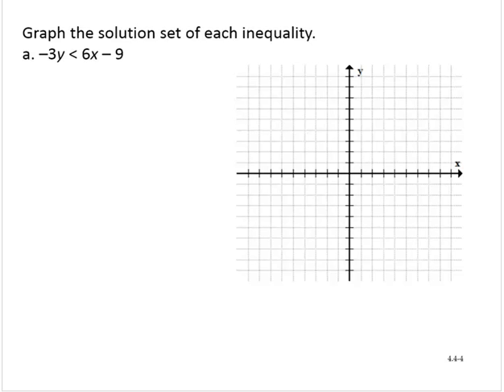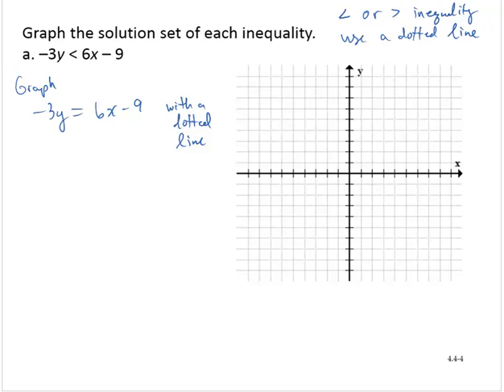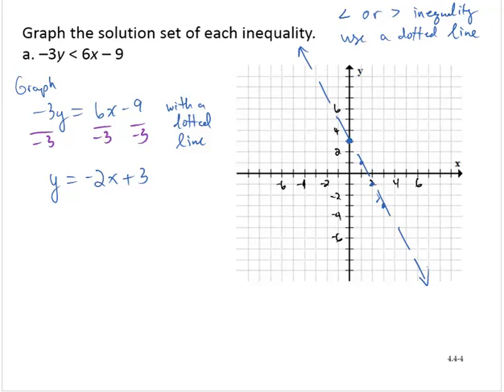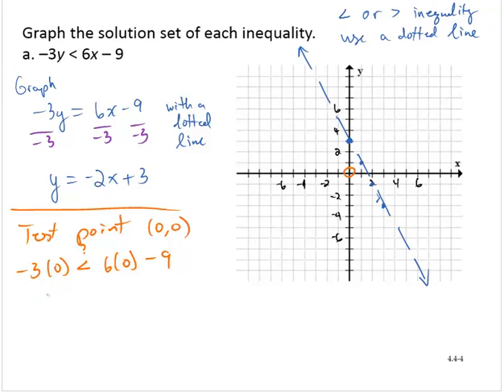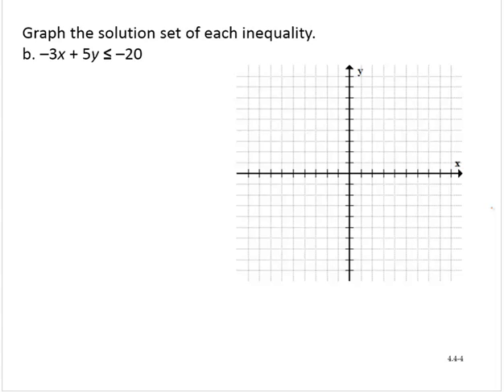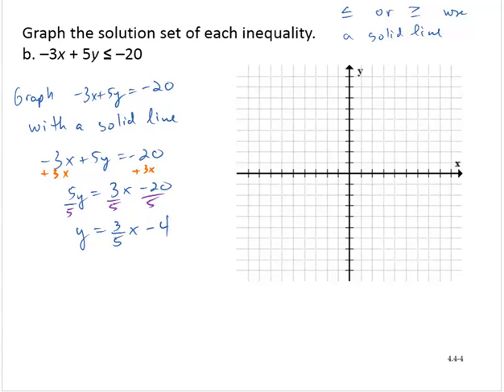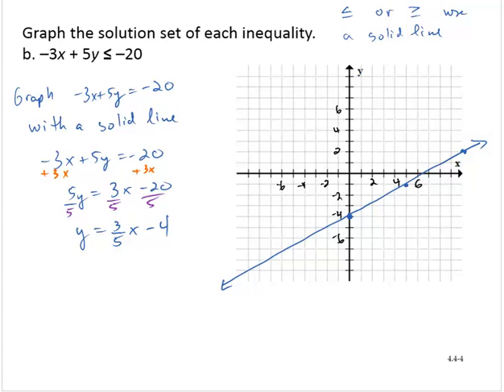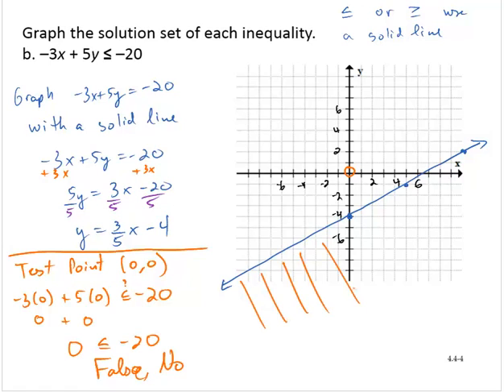BA Clark 4 4 4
Graph a linear inequality in two variables.